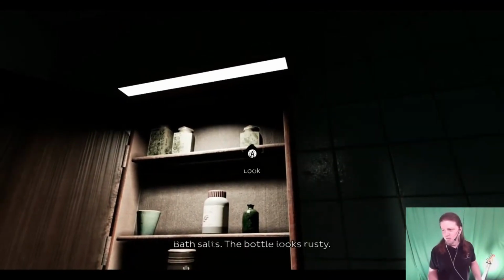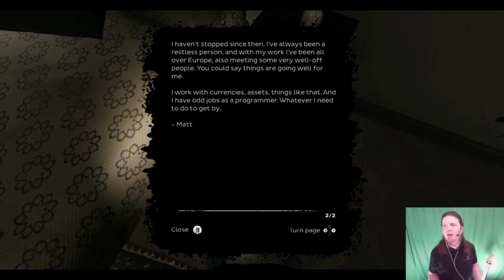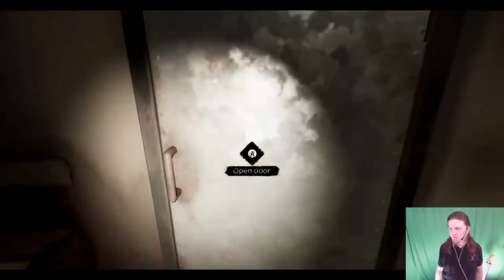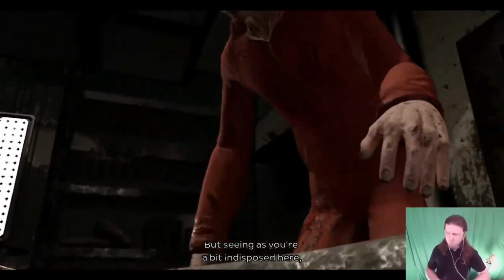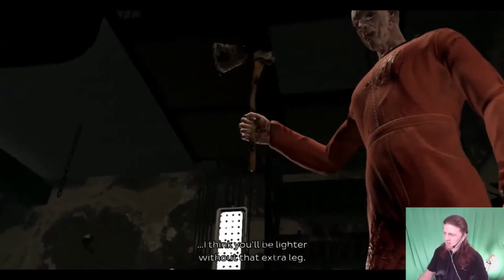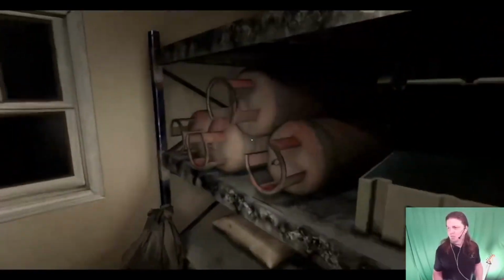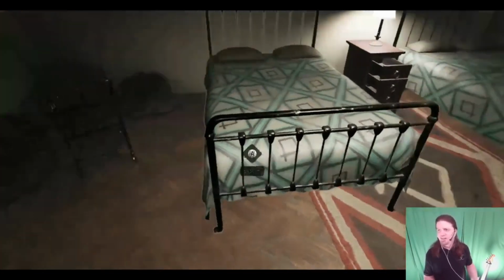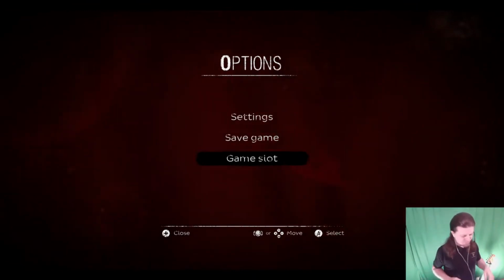Oxide Room 104 (Switch) - Ep1 - J. P. Edgar Plays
Author J. P. Edgar plays games he never played before.  This time, it's "Oxide Room 104" on the Switch, where we wake up in a bathtub, learn how to urinate, get bitten by a centipede, get chased by a whole bunch of WTF's, get hit by a truck in midair, meet the creepy Saw dude, discover some WTF baby, and do it all over again.

for more details on the stream (such as schedules and what's next), books (audio, digital, and soft-bound), merch, and more.

Shout-out to PlotTwist for her help with the stream.